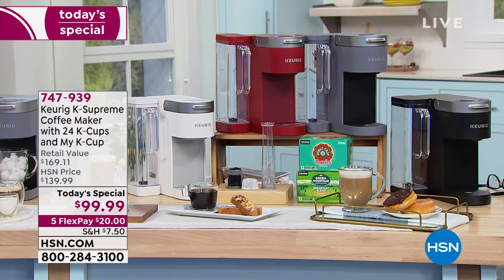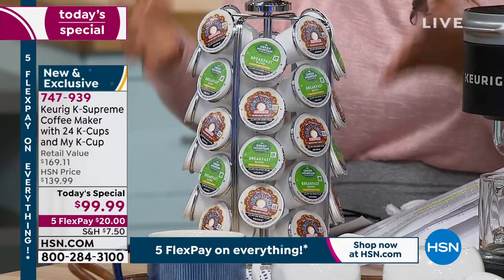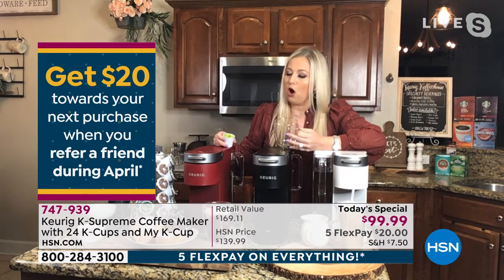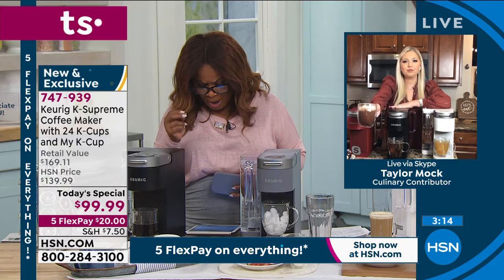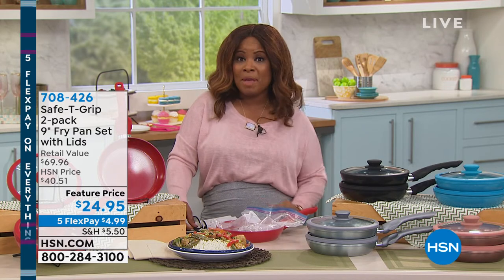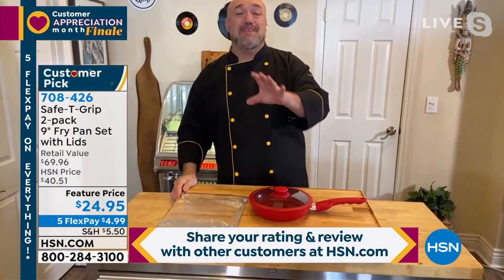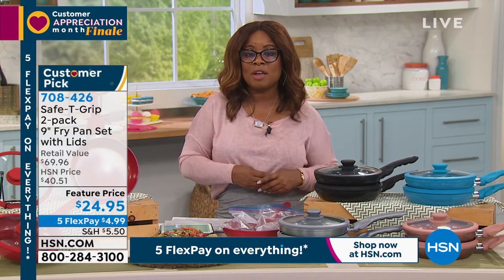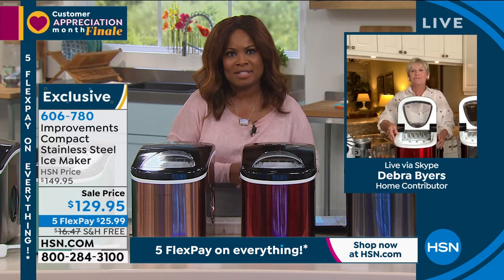HSN | Kitchen Innovations featuring Keurig 04.30.2021 - 12 AM